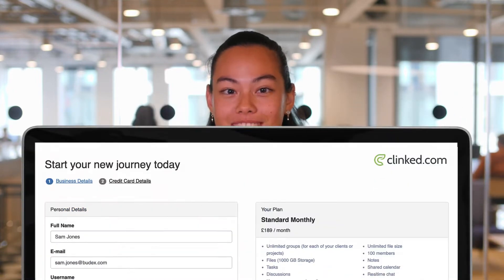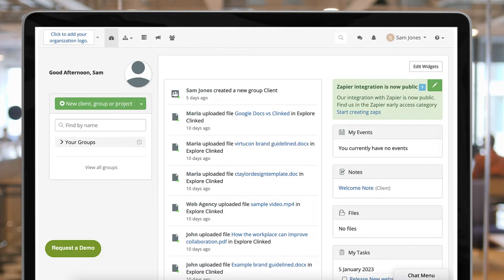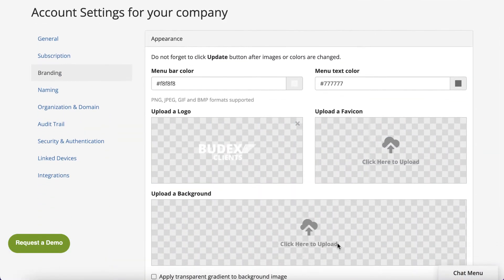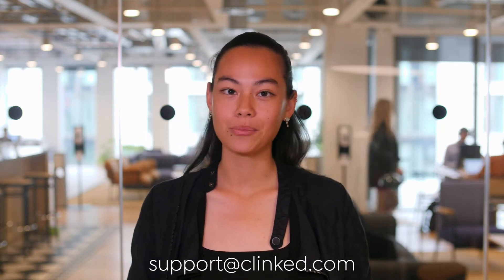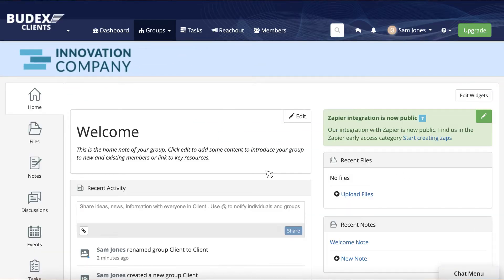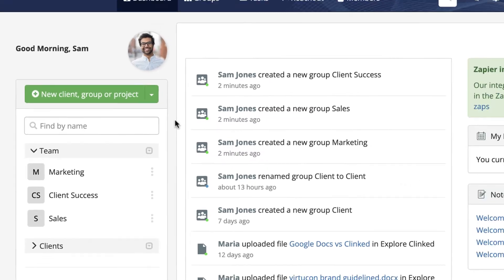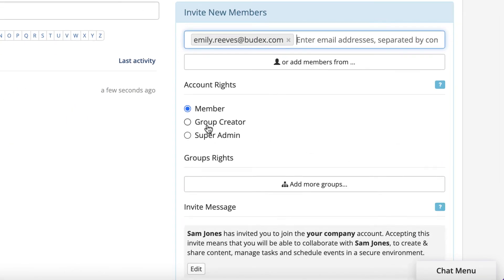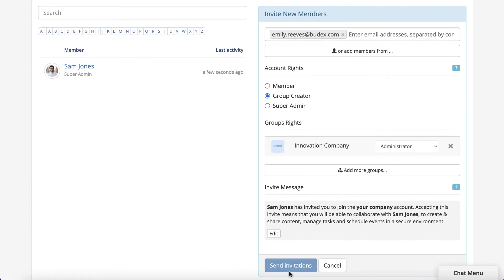Creating Your Own Client Portal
In this video we take you through the 4 easy steps to creating your very own client portal with Clinked - it really is that simple!

⭐️ Off the shelf white label client portal 1 person can set up in 20 minutes